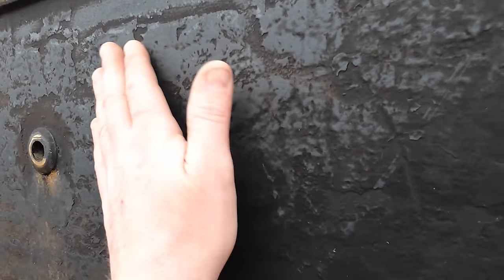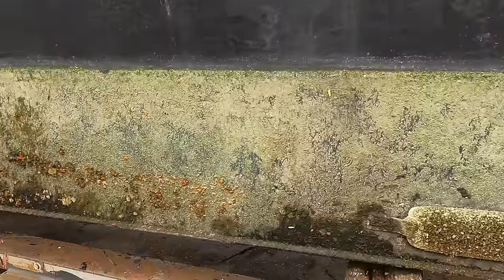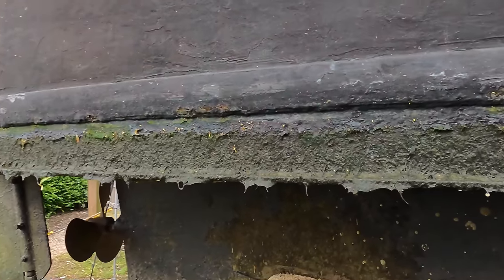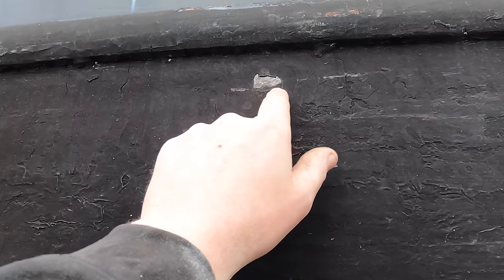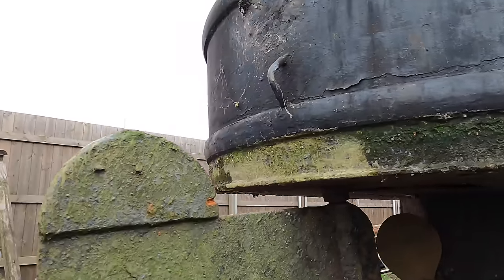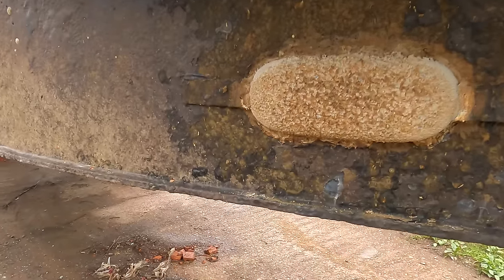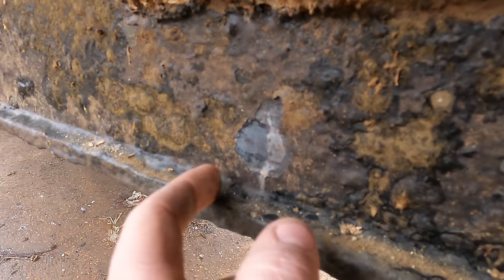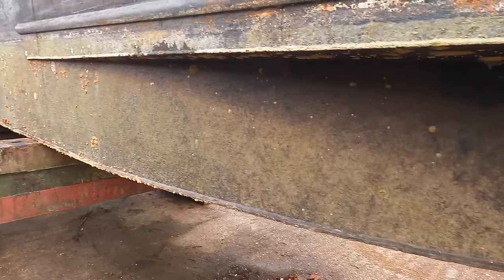house boat SandBlasting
Ready to give your boat a fresh new look? Before diving into that repaint project, proper surface preparation is key, and sandblasting is the ultimate solution! Join me as I demonstrate the art of sandblasting for boat surface restoration. Say goodbye to stubborn layers of old paint, rust, and corrosion as I blast them away, leaving behind a clean canvas ready for a flawless repaint. Don't let your boat's surface condition weigh you down – embark on this transformative journey with me and watch as this vessel undergoes a stunning makeover. Get ready to set sail in style with a beautifully repainted boat that turns heads wherever it goes!